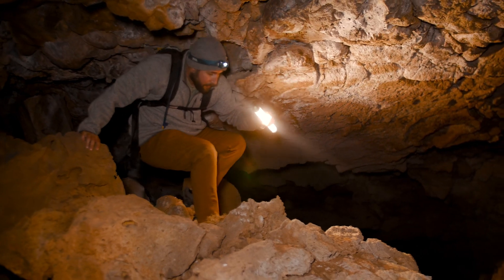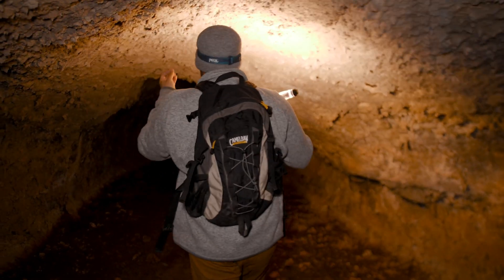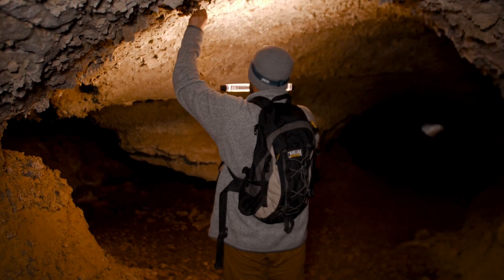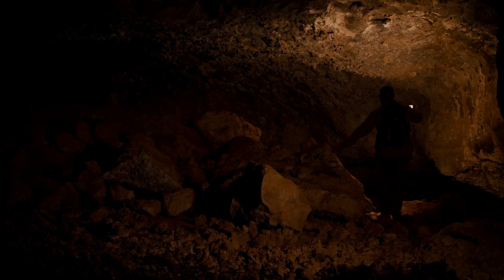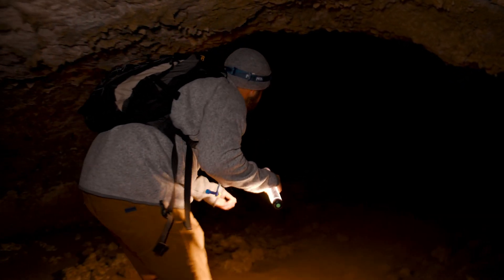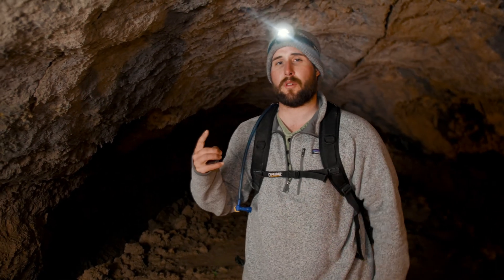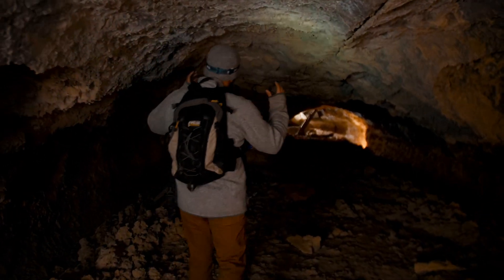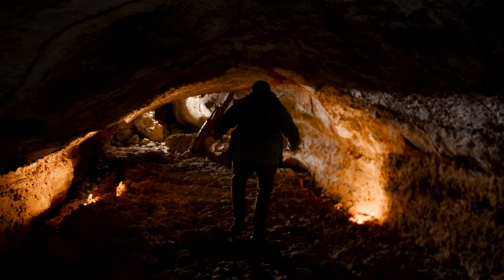Inside a Tube of Lava: How These Strange Caves Form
When the lava has erupted onto the surface of the earth, it cools rapidly but at a different speed. The lava on the surface and in direct exposure to the atmosphere tends to cool faster than the basal lava. Therefore, the lava at the bottom will keep flowing as long as the volcano is still erupting. This flowing lava at the base is what is known as the river of lava, and creates lava tubes as it flows downhill. These lava tubes are usually twisted as the lava takes winding turns down the slope, which ends up creating chambers. While such chambers could be small, others can be big enough for a person to walk through.

The beauty of nature is more than just a pretty picture. Travel through history, geology and biology.

Every region is full of rich history that most overlook or take for granted. It’s important to learn about the past to help better understand the present.

The landscapes we enjoy today are the result of millions of years of change and formation. There is so much to be discovered right under your feet.

Our wildlife and ecosystems are a critical part of this planet. By studying all of its organisms we can help preserve and support it.

A picture may be worth a thousand words but a good story is priceless. Enjoy a travel experience of majestic scenery, gorgeous landscapes, and spectacular vistas. Then dive deeper into the rich history, amazing geology, and incredible biology you never knew. Appreciate the true wonder of everything that makes nature so beautiful.